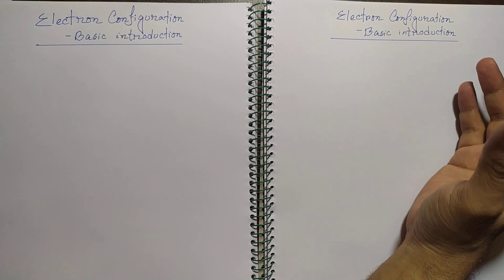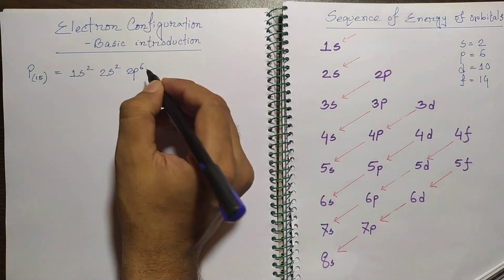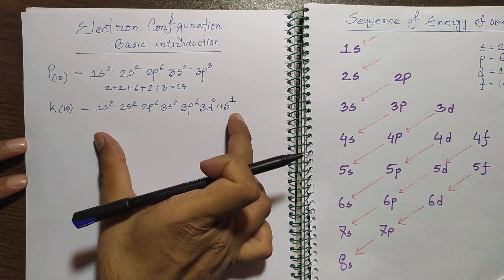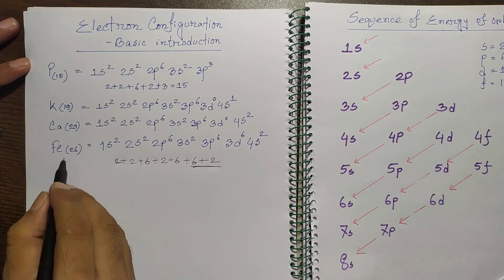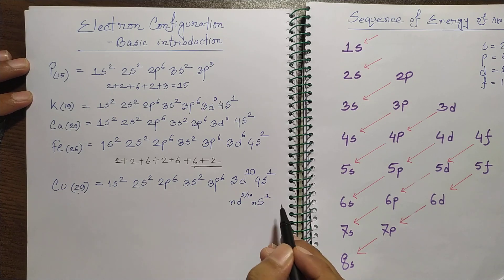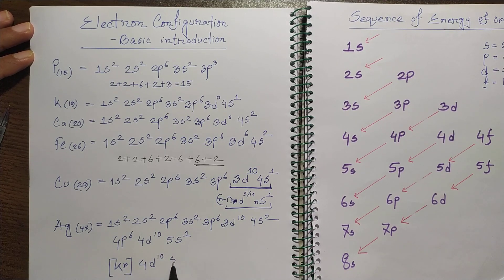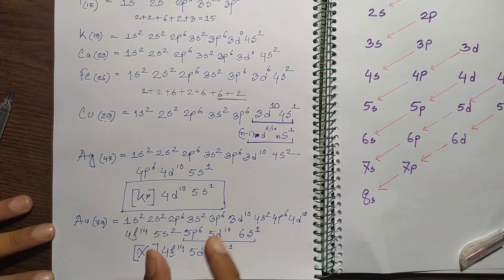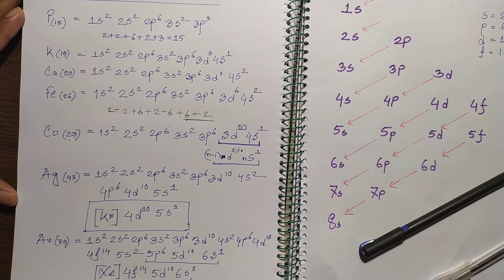Electron configuration | Basic Introduction | English version | Fahad Sir